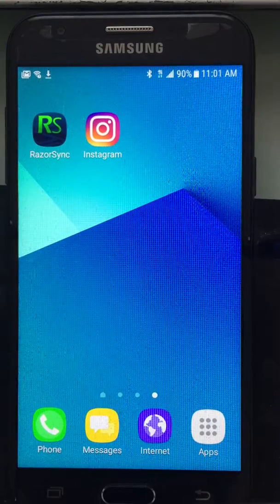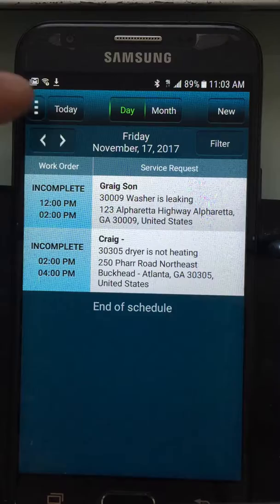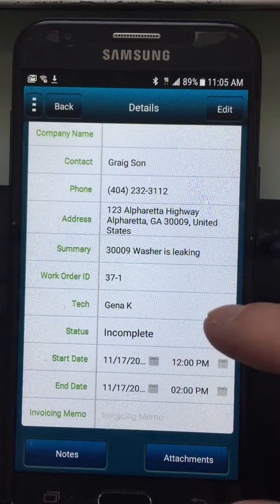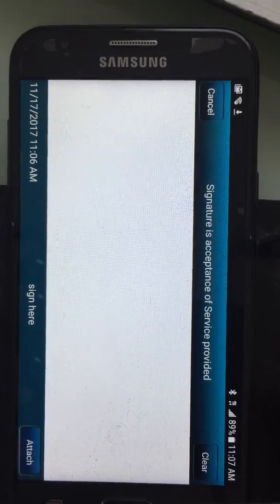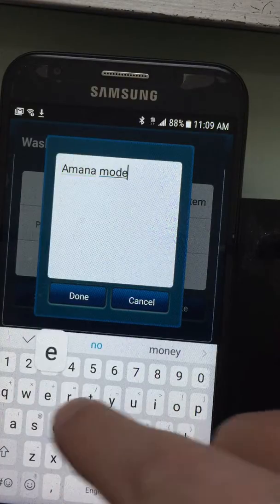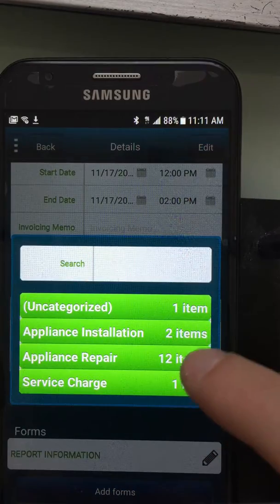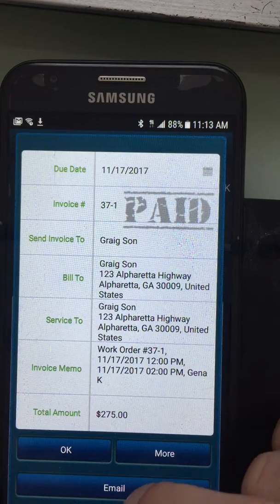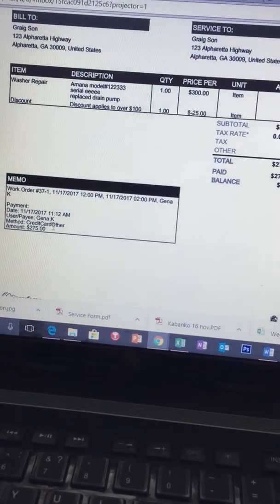Razor Sync mobile app